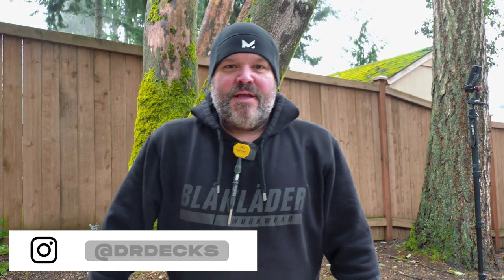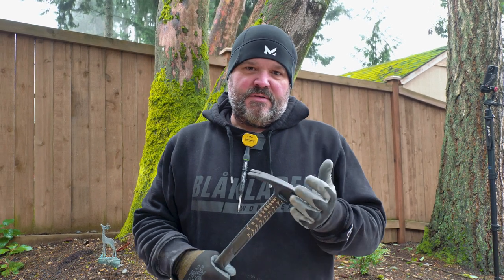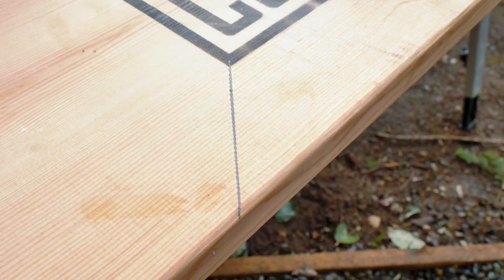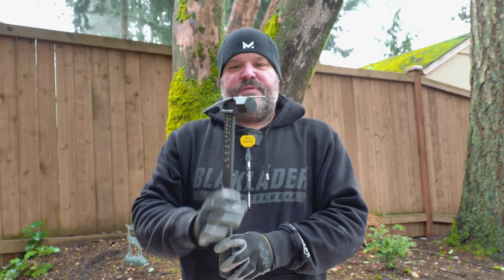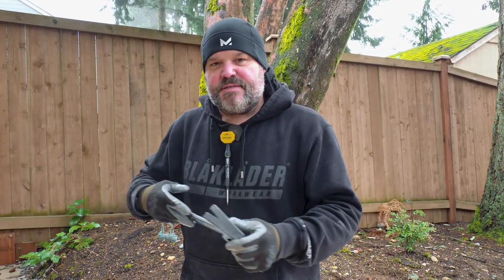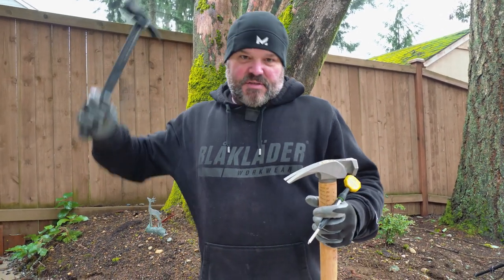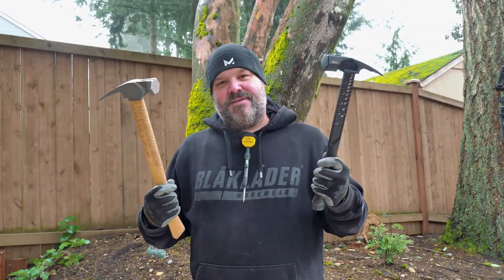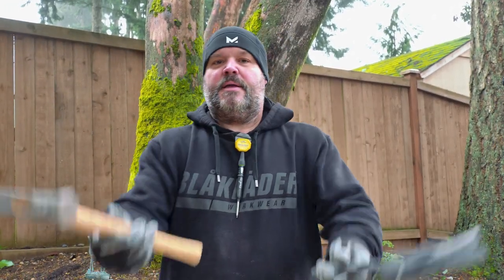Review: Boss Hammers || Dr Decks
There's some new hammer kids on the block and we're going to see if their hammers are up to snuff.

Note: As stated in the video, Boss Hammer Co. sent us these hamers